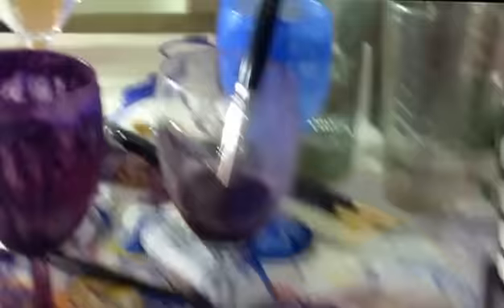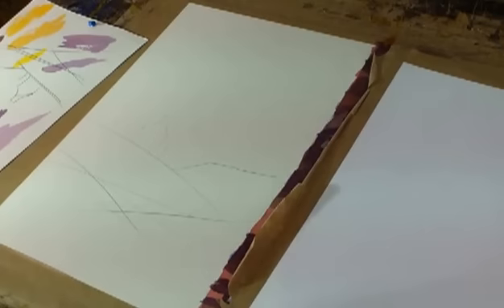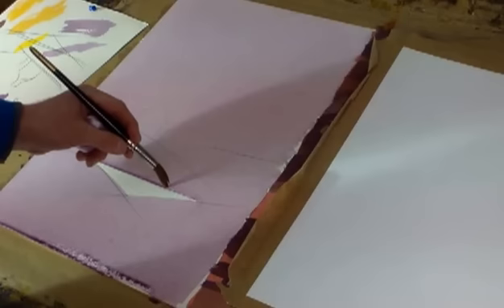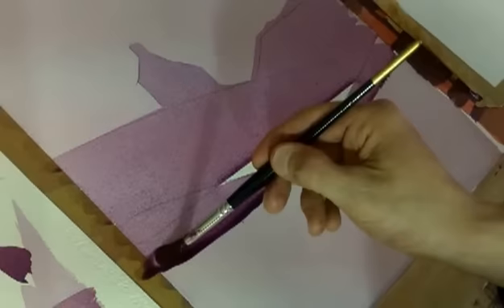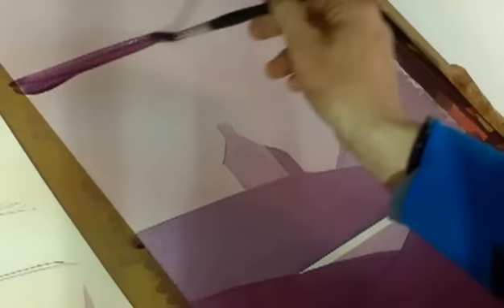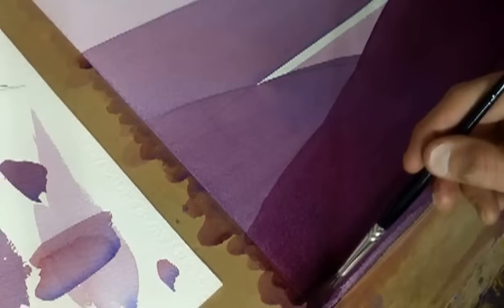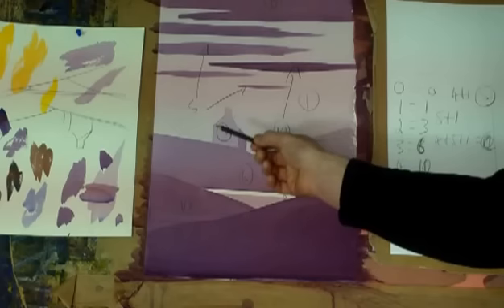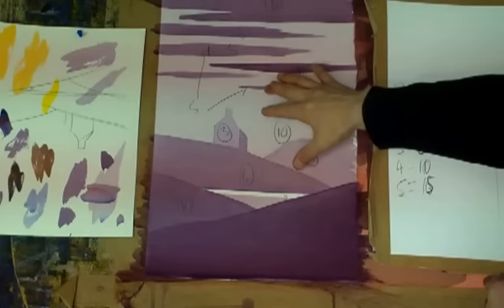How To lay A Flat Watercolour Wash.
This is one of my watercolour demonstrations, visit my to see my finished paintings.

On You Tube I have a whole range of demonstrations as well as descriptions of my latest work all painted in watercolour.

This 15 minute video looks at the very basic flat watercolour wash. So this is really great for the very beginners. It then goes on to look at how to build tonal values. At the end there is a little more detail and theory with the concept of tone and watercolour. I had to miss one of the washes out to get it onto You Tube, but your all clever so I'm sure you can fill the missing link. In addition I keep saying graded wash when I mean to say flat wash.